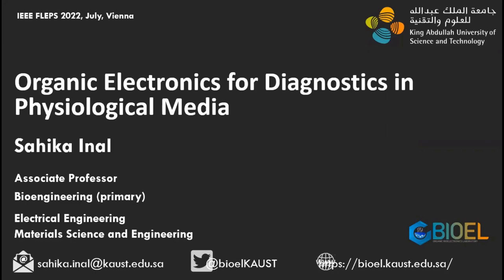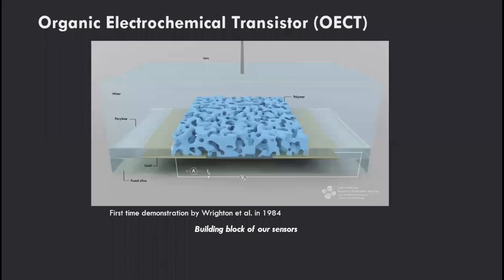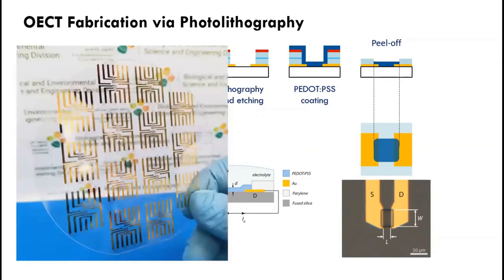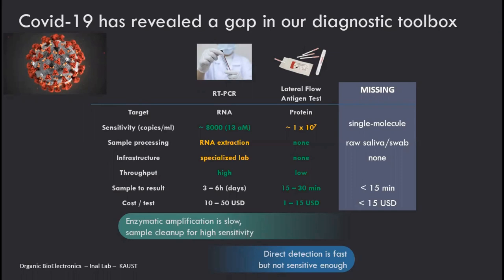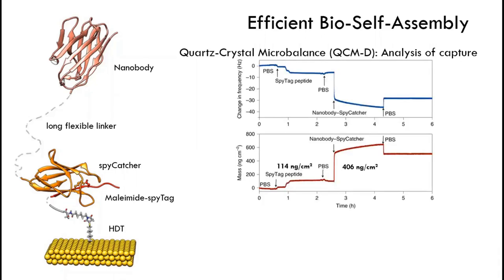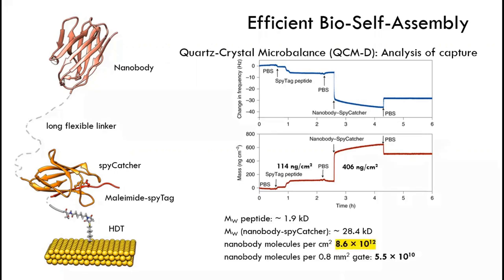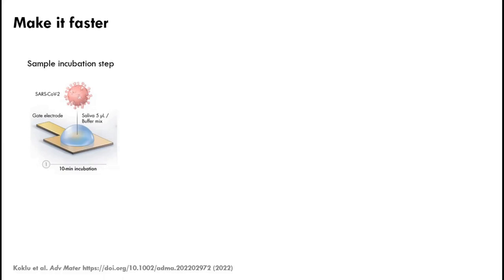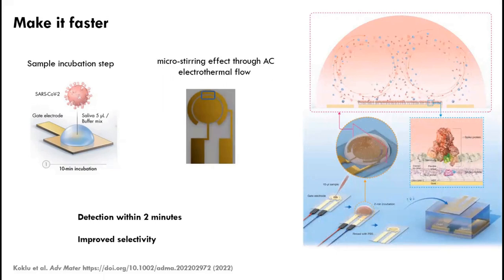Conjugated Polymer Based Electronics for Diagnostics in Physiological Media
Title: Conjugated Polymer Based Electronics for Diagnostics in Physiological Media
Author: Anil Koklu, Keying Guo, Shofarul Wustoni, Escarlet Díaz-Galicia, Raik Grunberg, Stefan Arold, Sahika Inal

Abstract: Conjugated polymers provide a unique toolbox for establishing electrical communication with biological systems. I will show how modulating the chemistry of these materials can lead to interfaces that maximize interactions with biological systems while maintaining electronic transport properties. These materials are then used in organic electrochemical transistors (OECTs) to detect biological species in physiological media. I will introduce two types of OECT based sensors; one that detects metabolites with performance exceeding the state-of-the-art, and the other that detects coronavirus spike proteins at the physical limit. Having challenged these sensors with patient samples and cellular media, I will discuss areas where proof-of-concept platforms may fail and how to prolong the operation in biological environments. By tackling each of these problems, we improve device performance to a level that marks a considerable step toward label-free diagnostics.